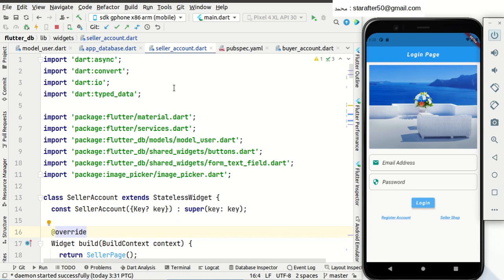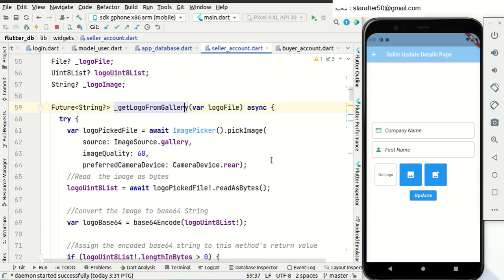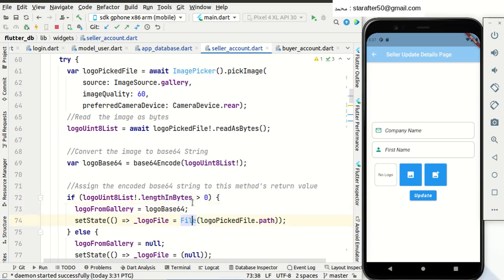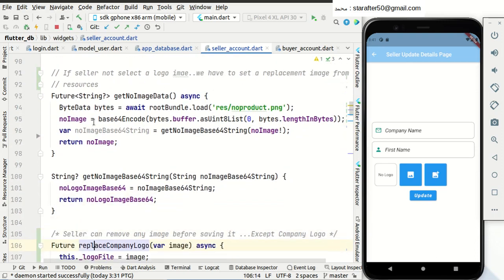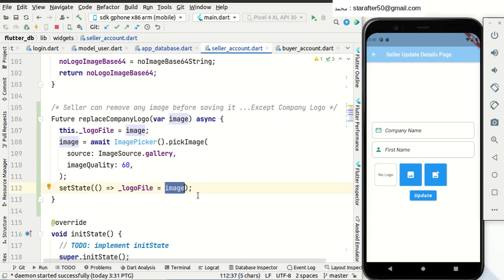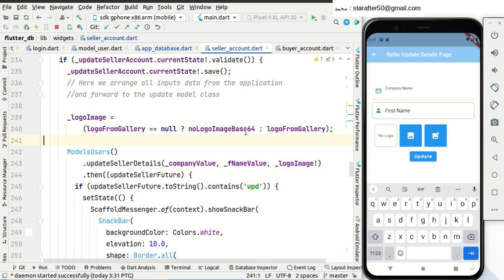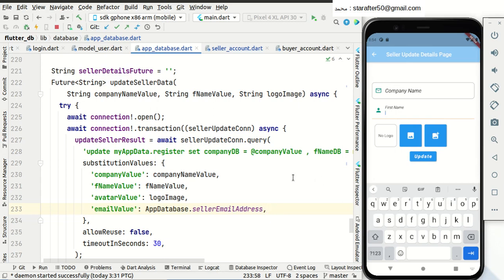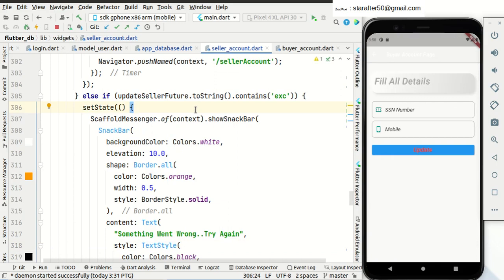5 Flutter & Postgresql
Here we will update a user data including adding image to the user account